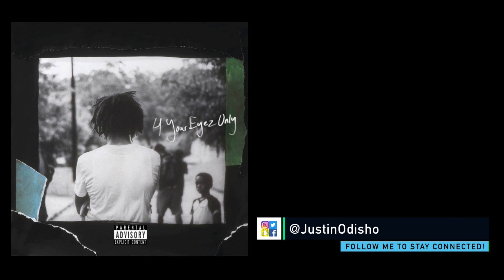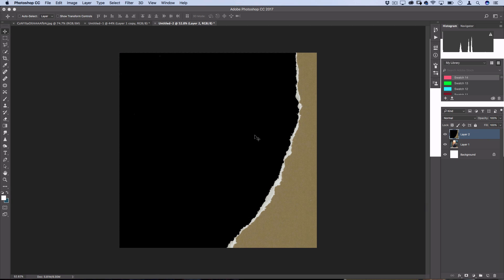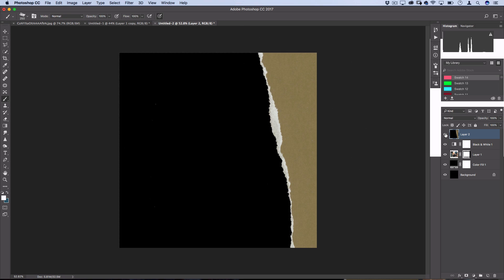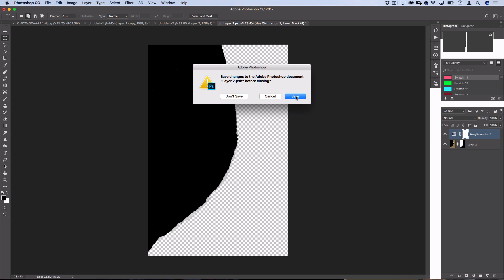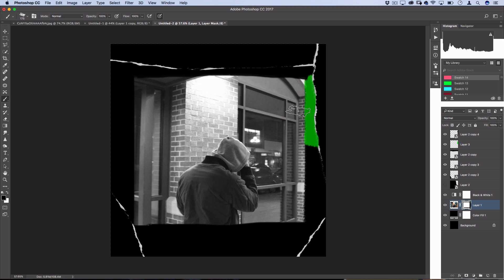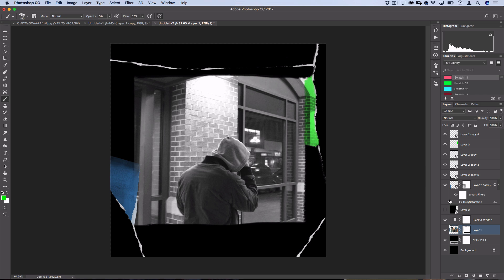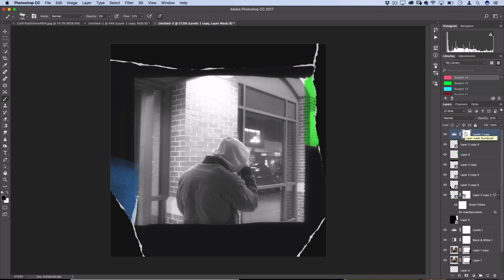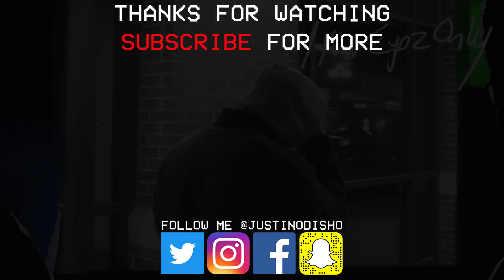J Cole - 4 Your Eyez Only ALBUM Cover Art Recreation ( Adobe Photoshop Tutorial / How to)